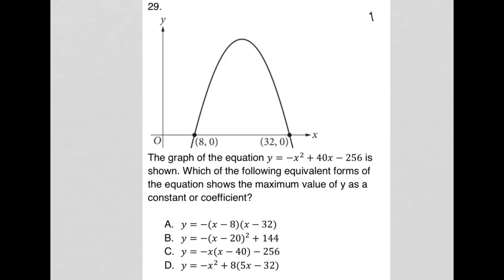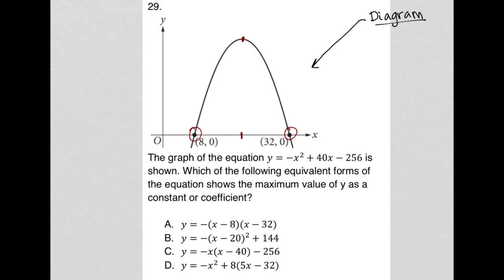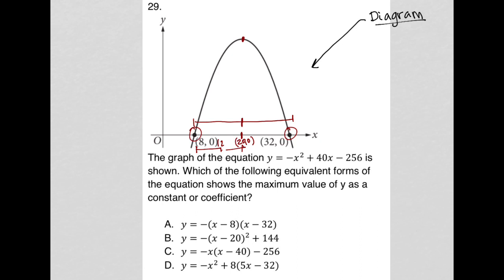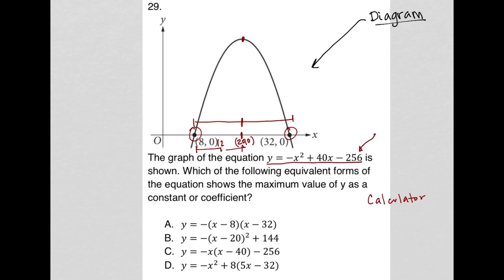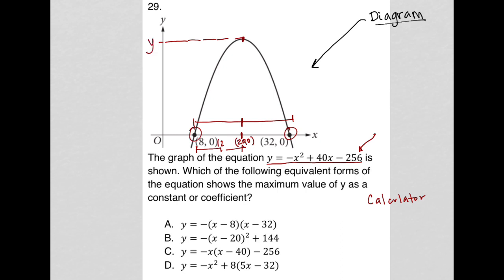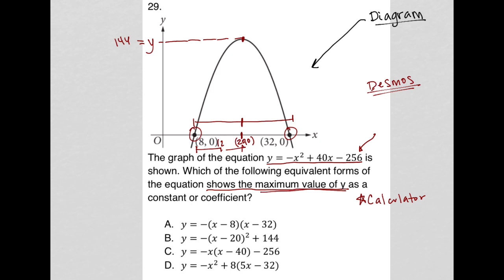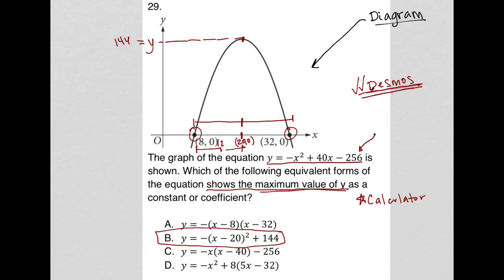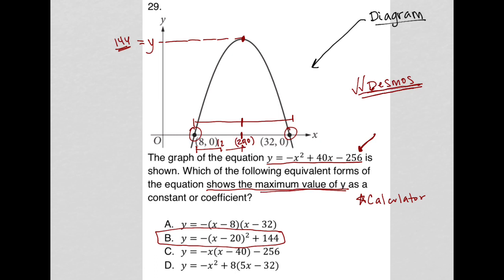The graph of the equation y =-x^2 + 40x - 256 is shown. Which of the following equivalent forms of..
October 2023 QAS Section 3 Question 29:

The graph of the equation y =-x^2 + 40x - 256 is shown. Which of the following equivalent forms of the equation shows the maximum value of y as a constant or coefficient?